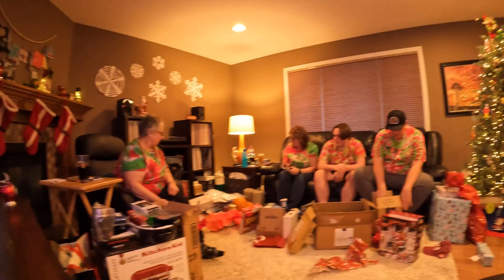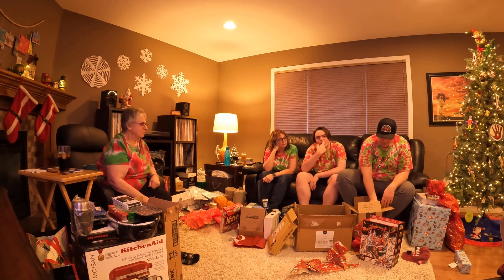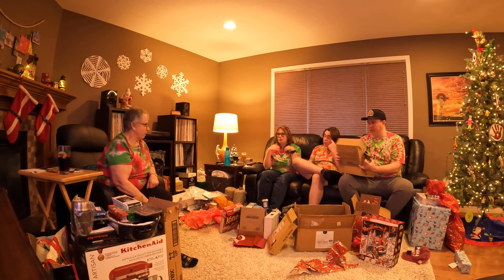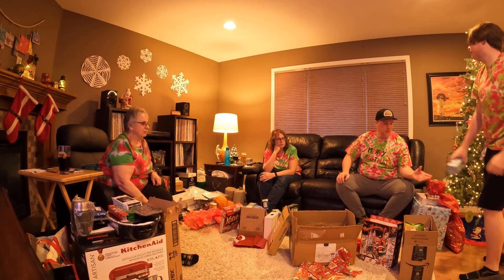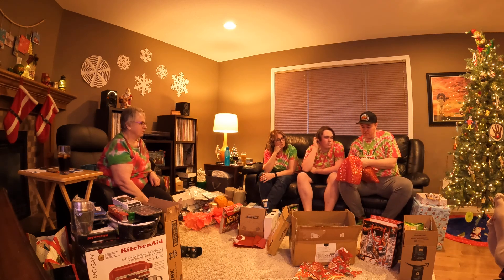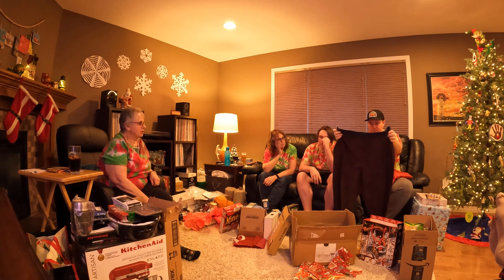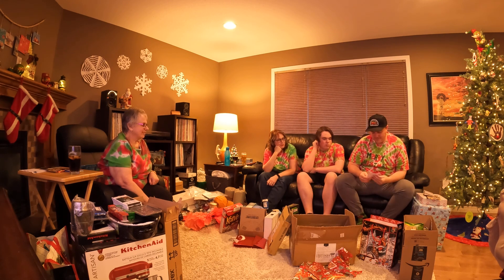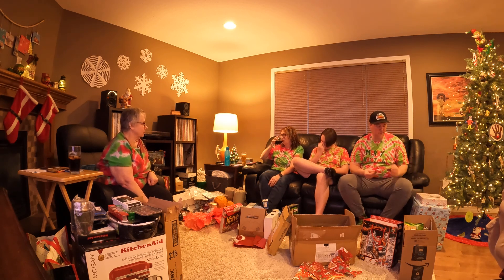Christmas Gift Opening in Medicine Hat AB Part 5